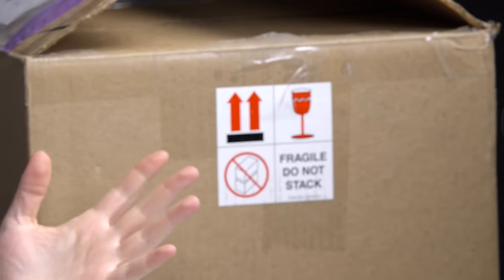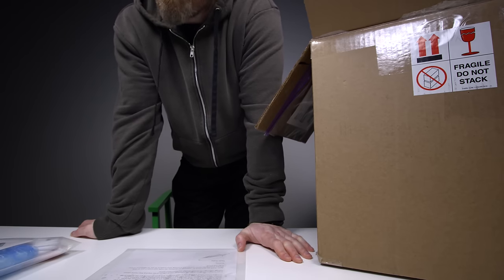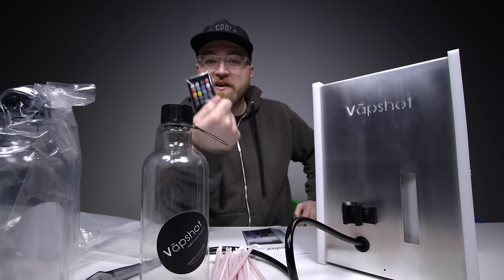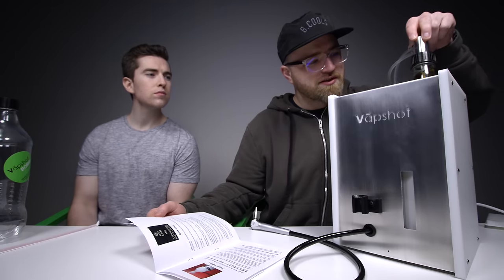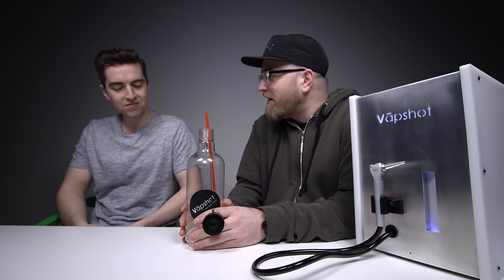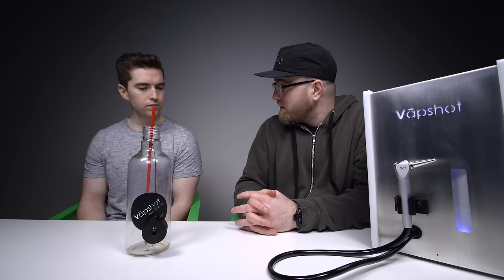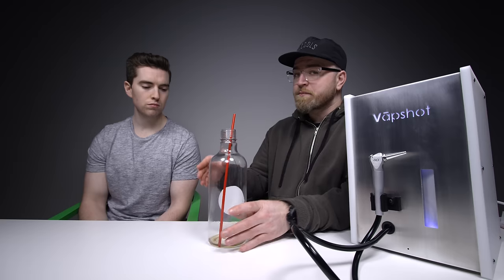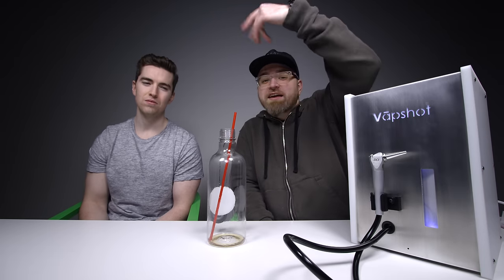This Technology Turns Alcohol To Vapor